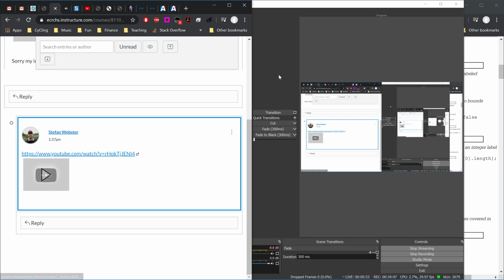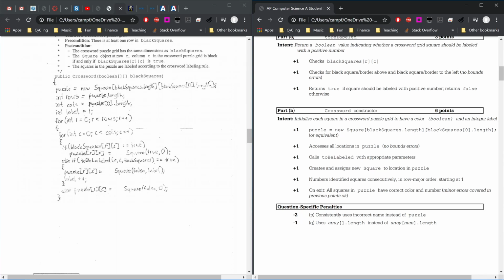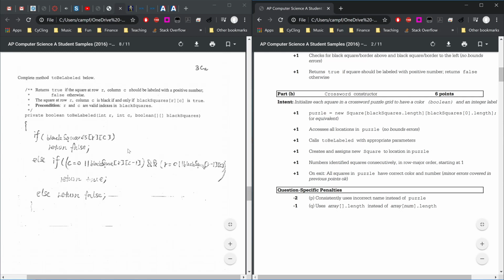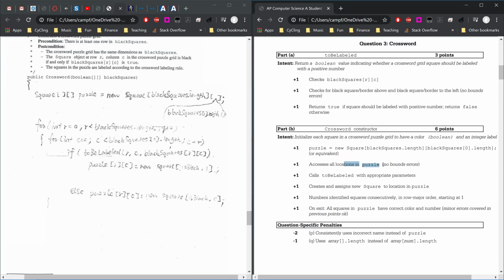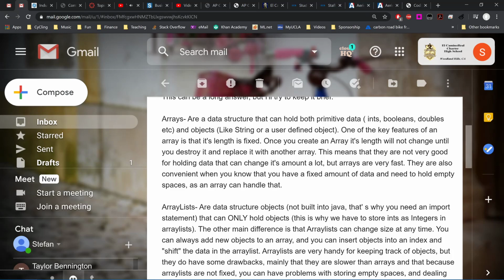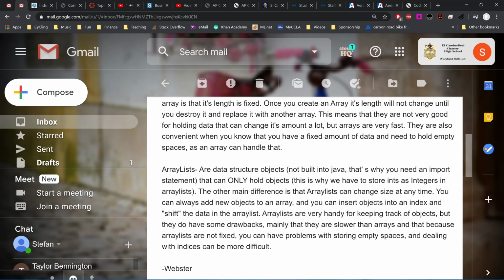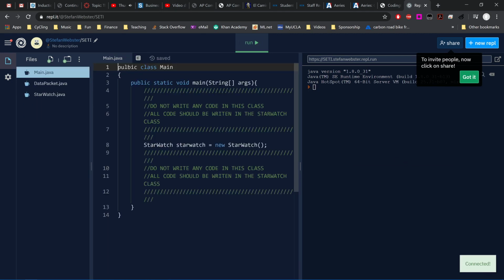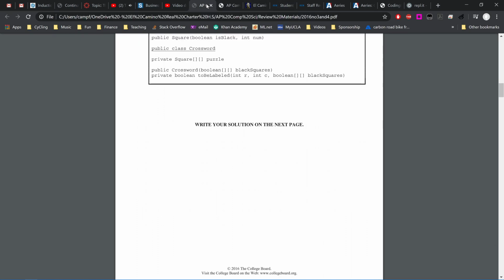Thursday AP Review Session (1pm) -Part 2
See canvas for details on review materials.